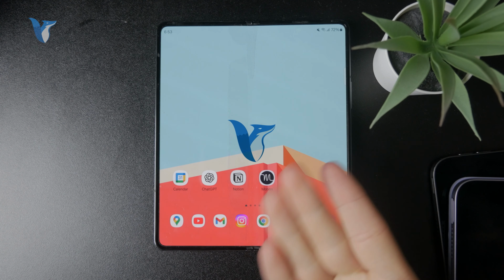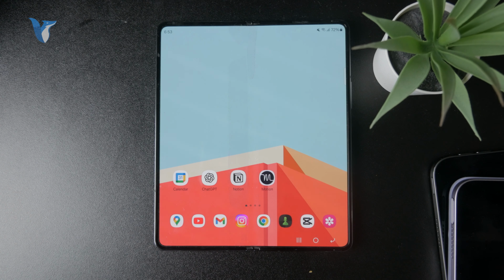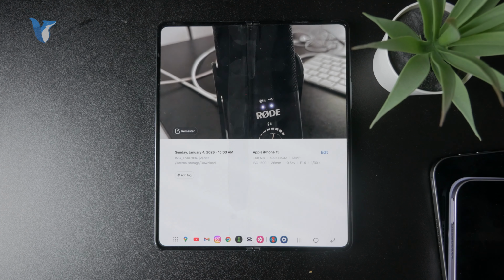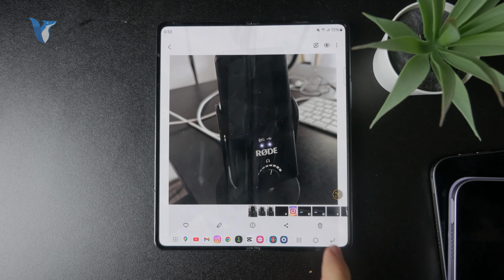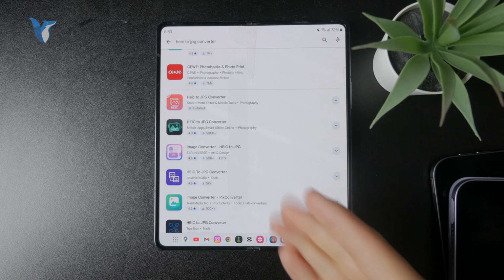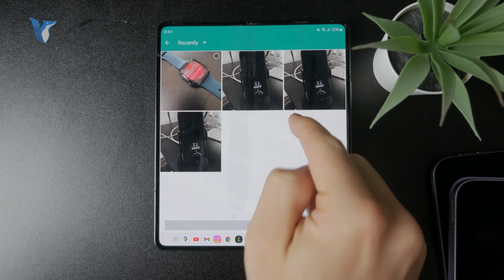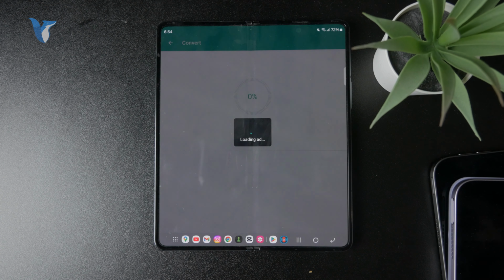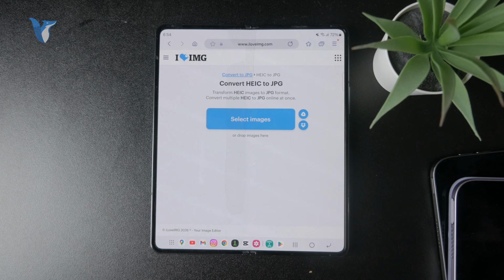How to Convert HEIC File to JPG in Android (tutorial)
Need to convert a HEIC file to JPG on your Android phone? In this video, I show you easy ways to convert HEIC images to JPG using Android apps and tools.